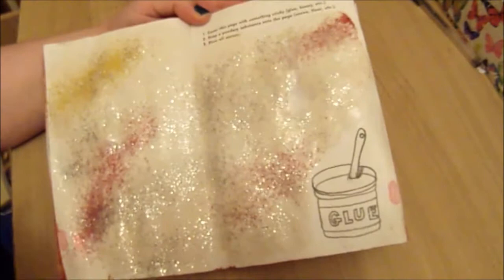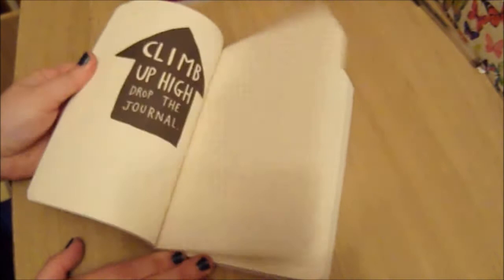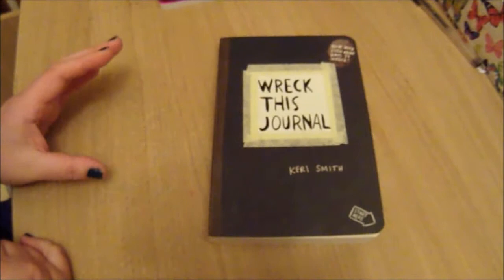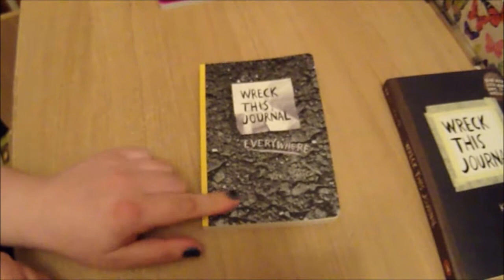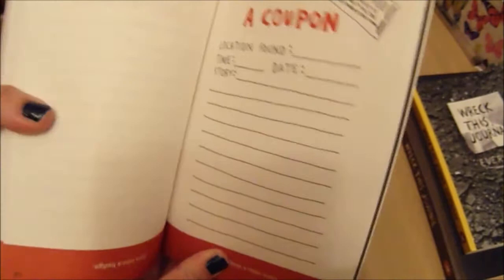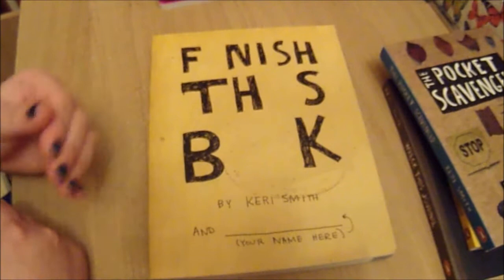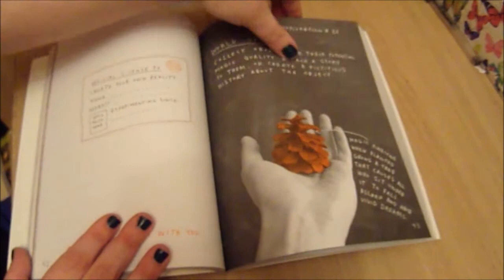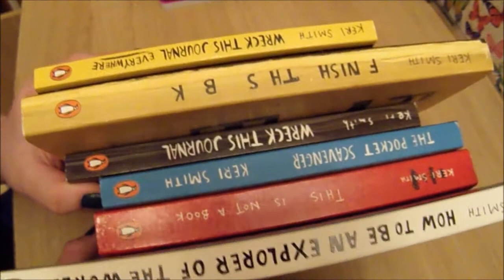My Keri Smith Books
I take you through my blank Keri Smith books.